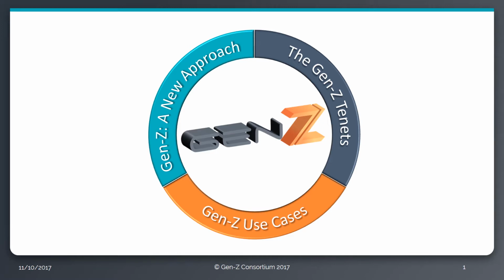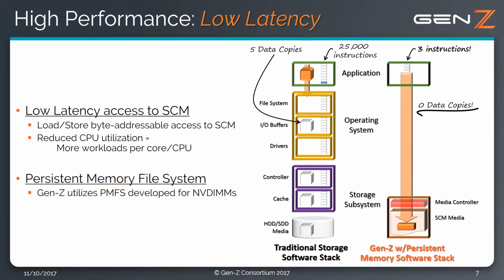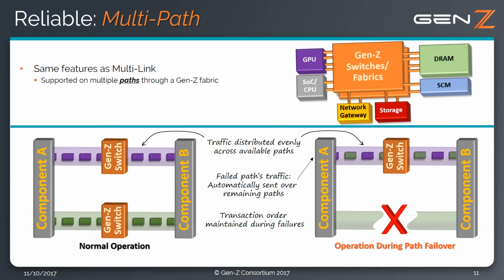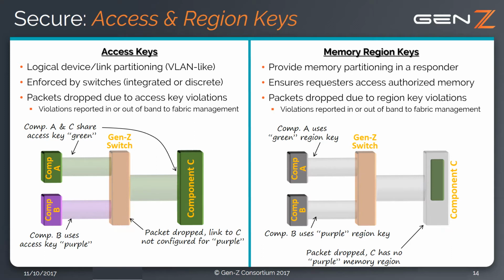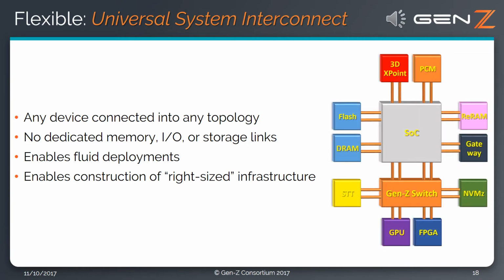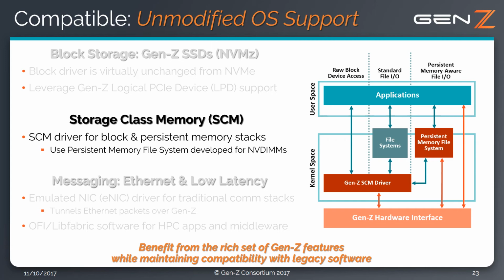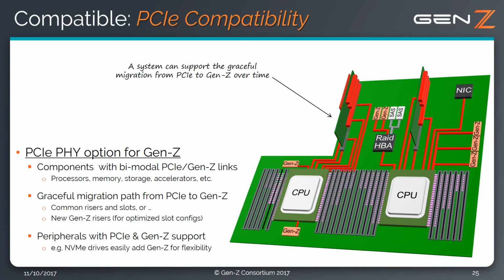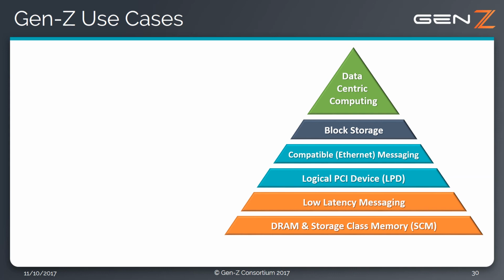The Gen Z Tenets